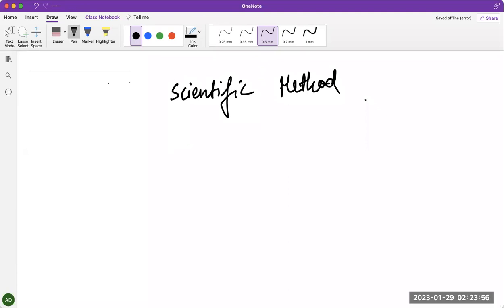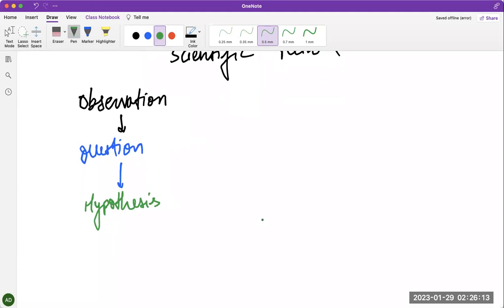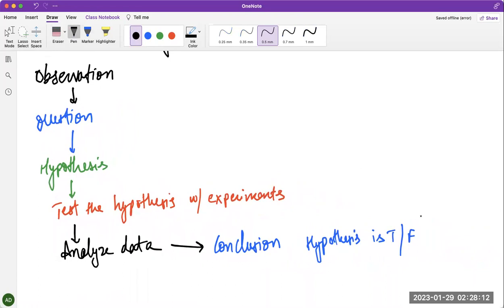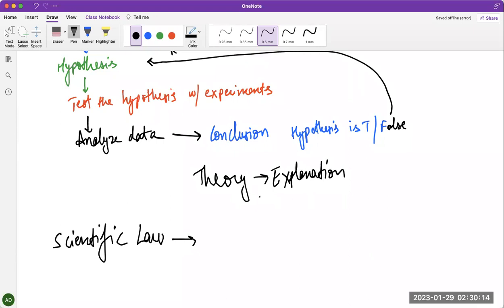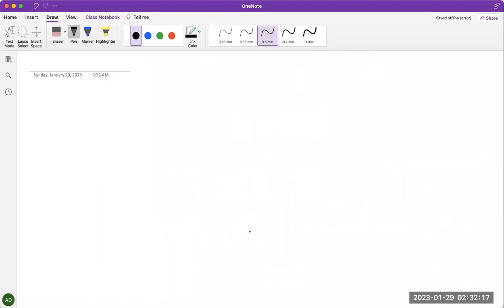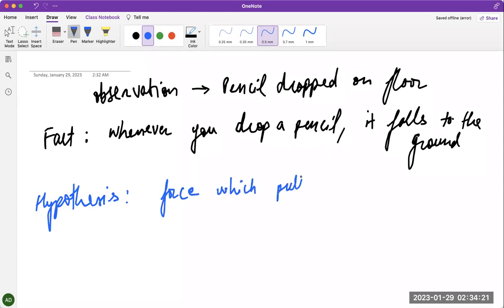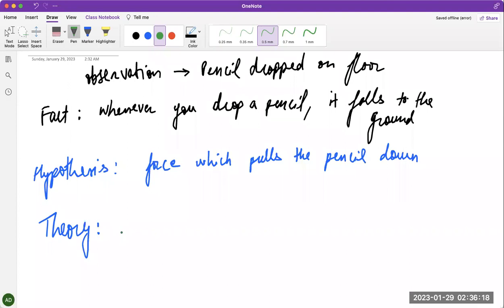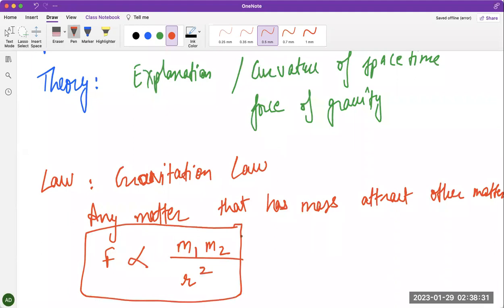Week 2_Video 2_Scientific Method